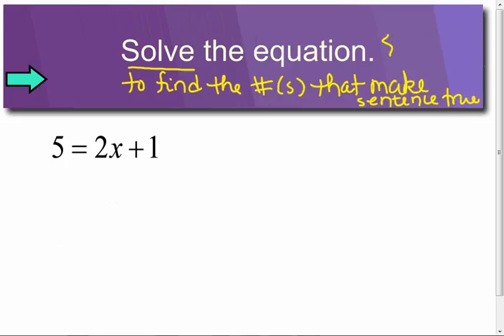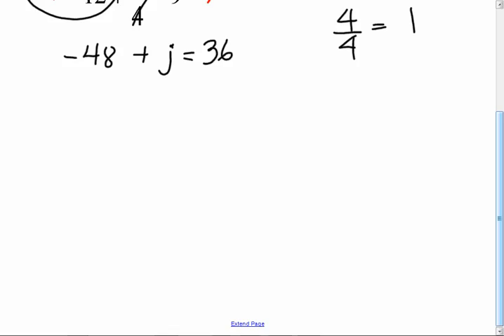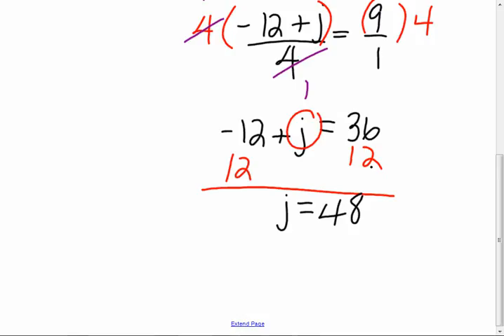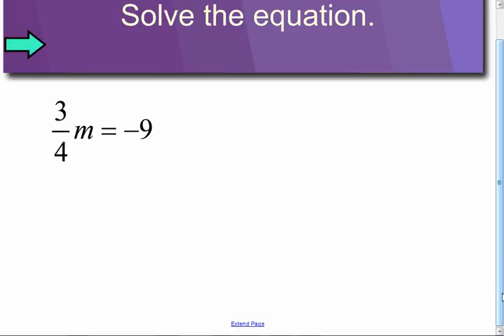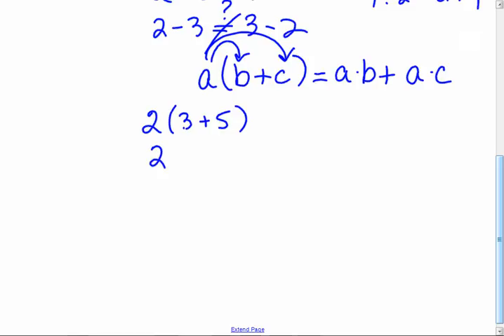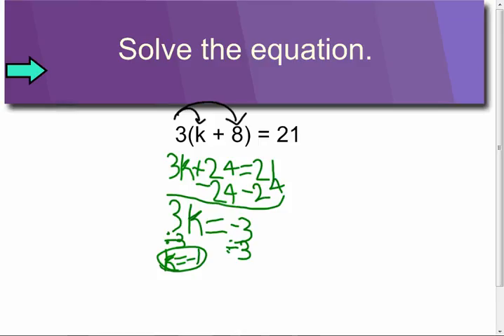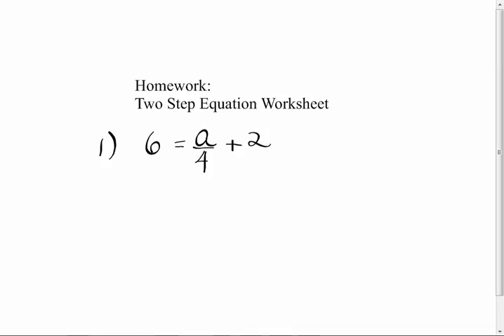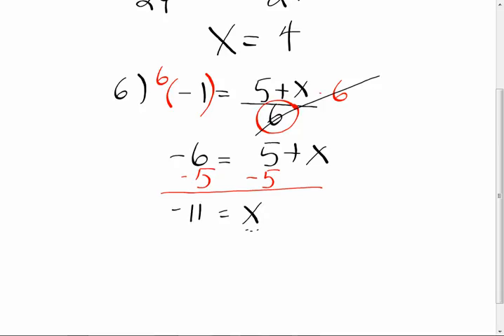01) Lesson 2 Sept 5